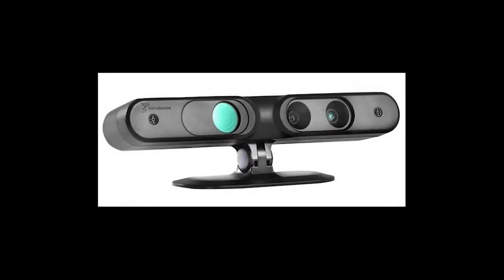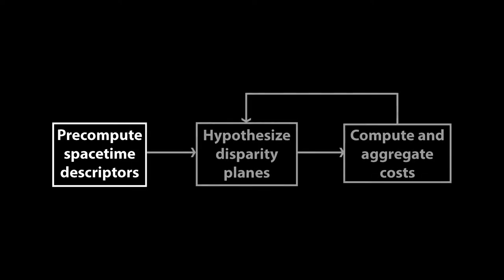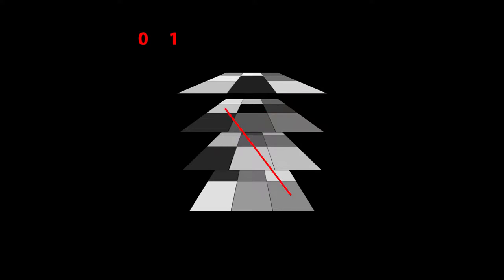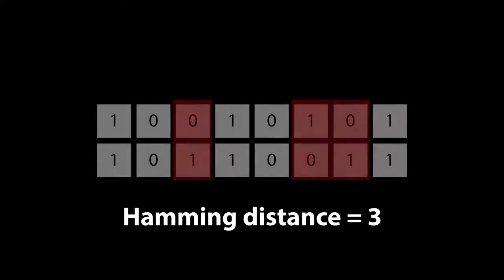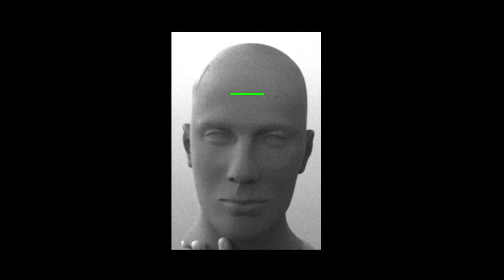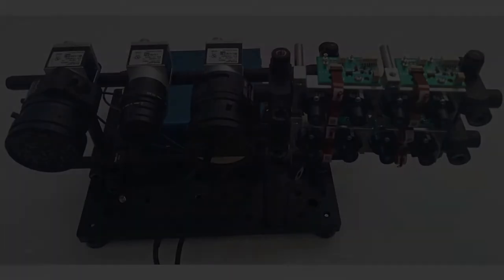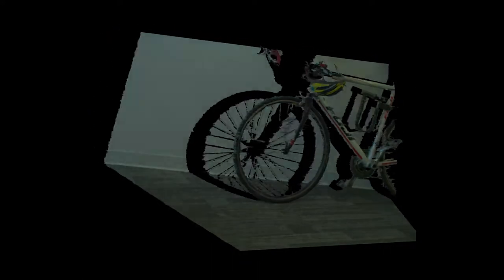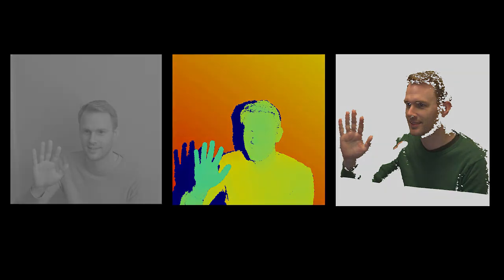ESPReSSo Spotlight video - 3DV 2018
We present ESPReSSo, the first real-time implementation of spacetime stereo, offering improved quality vs. existing real-time systems. ESPReSSo uses a local stereo reconstruction algorithm that precomputes subpixel-shifted binary descriptors, then iteratively samples those descriptors along slanted disparity plane hypotheses, applying an edge-aware filter for spatial cost aggregation. Plane hypotheses are shared across rectangular tiles, but every pixel gets a different winner, much as in PatchMatch Filter. This architecture performs very few descriptor computations but many cost aggregations, and we tune our choice of descriptor and filter accordingly: We propose a new 32-bit binary spacetime descriptor breve that combines the benefits of small spatial extent with robustness to scene motion, and the system aggregates costs using the permeability filter, a very efficient edge-aware filter. Our prototype system outputs 60 depth frames per second on a desktop GPU, using less than 11ms total computation per frame.